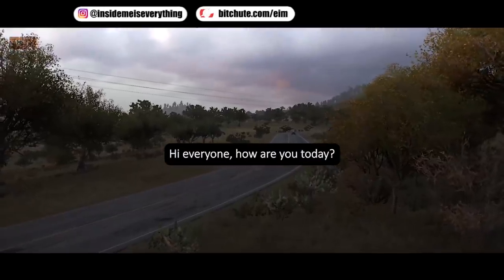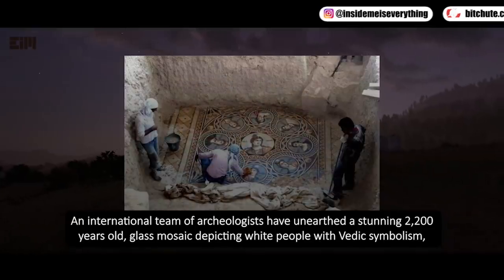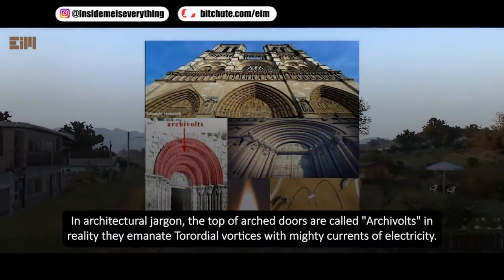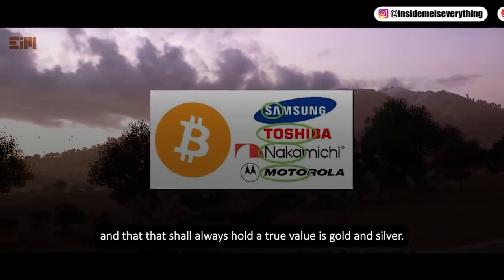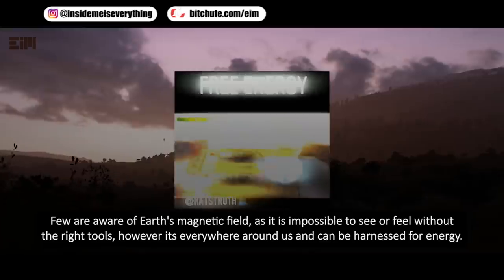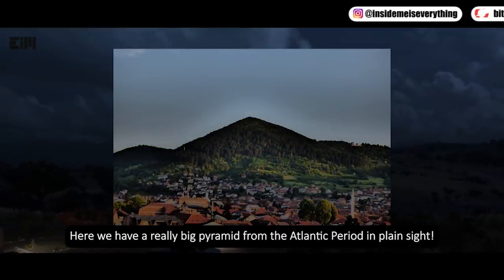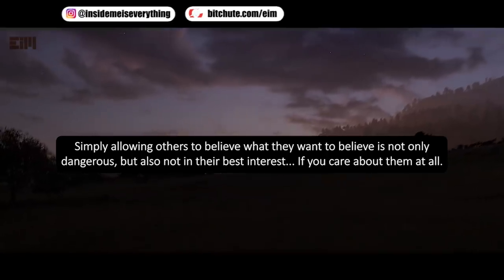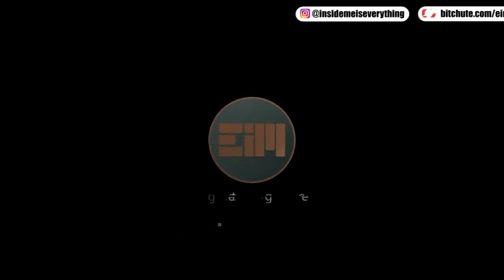BILLIONS OF PEOPLE NEED TO KNOW THIS